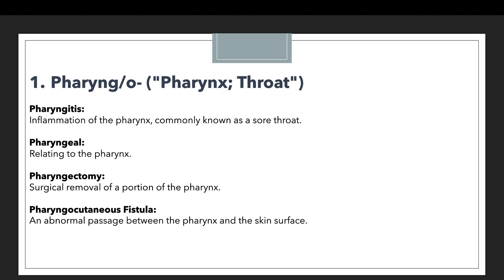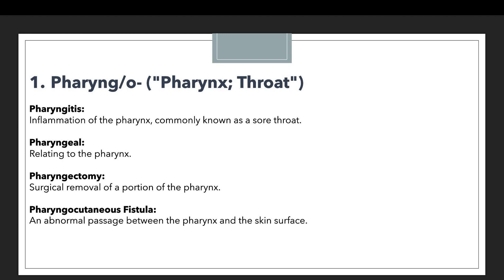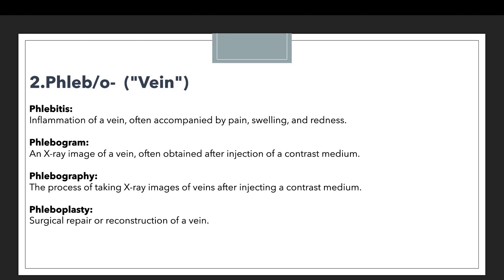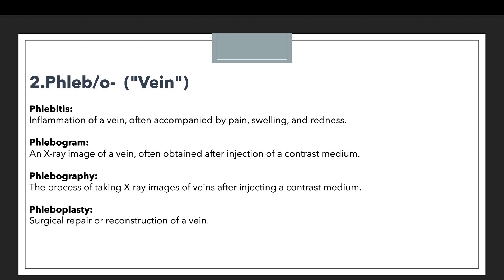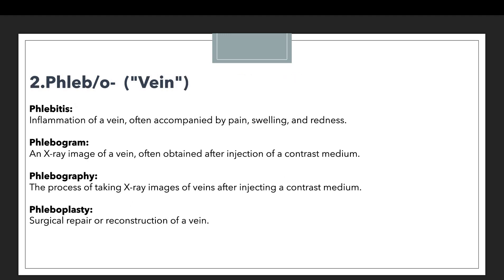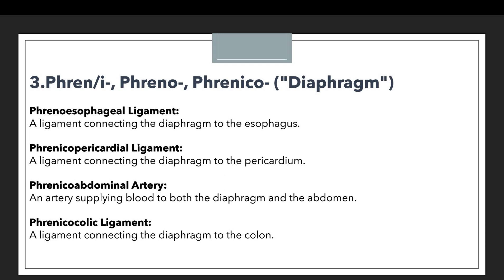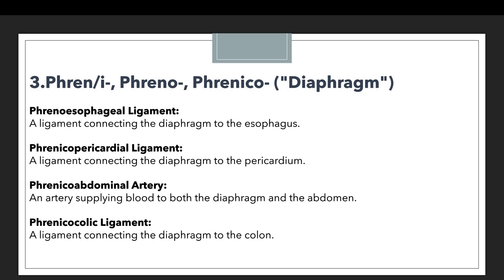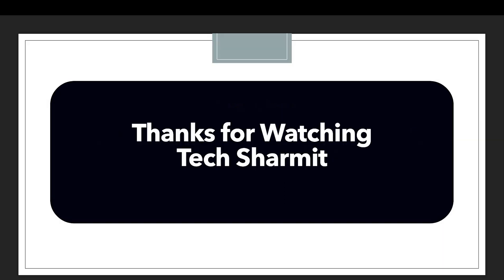Medical terminology prefix | medical terminology chapter 1 | medical terminology prefix suffix root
1.  Pharyng/o- prefix in medical terminology in english.
2.  Phleb/o- prefix in medical terminology in english.
3.  Phren/i-, Phreno-, Phrenico- prefix in medical terminology in english.
4.  Medical terminology prefix in english.